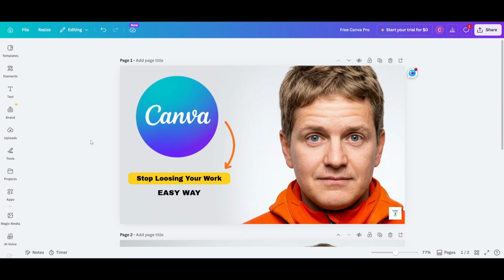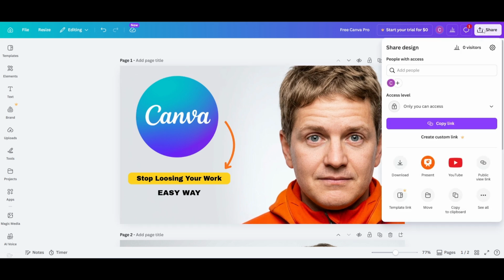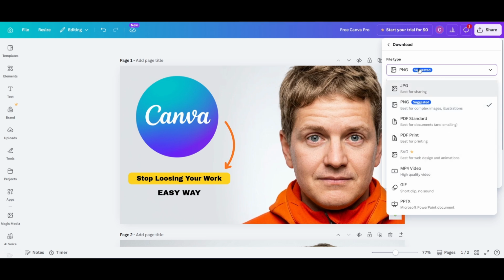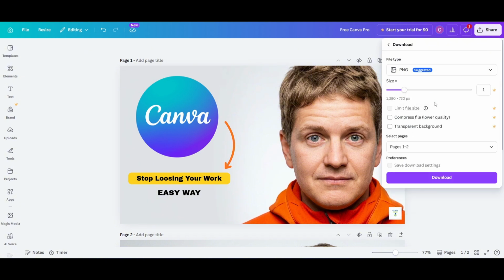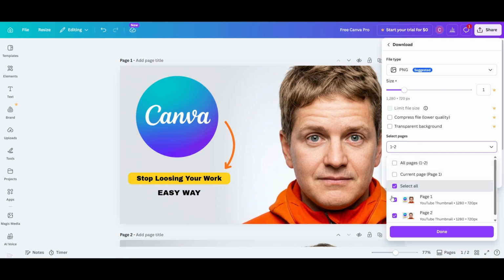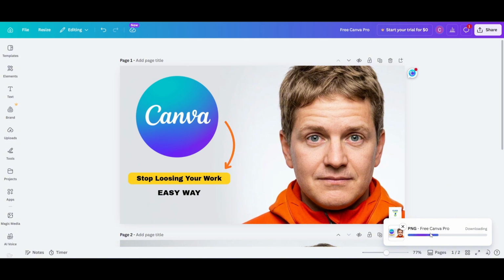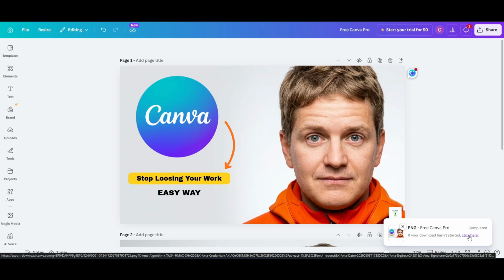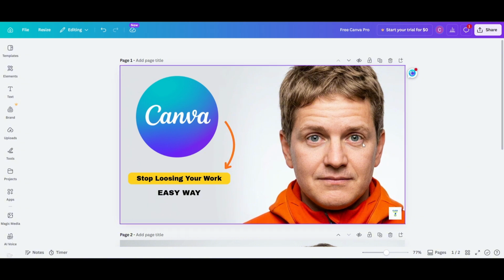How to Save Canva Design [Updated 2026] quick and easy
In this video, you'll learn how to save your Canva design to your computer using the download feature.

What you'll learn:
- How to access the download menu from Share or Publish
- The difference between PNG, JPG, and PDF file types
- How to download single or multiple pages
- What happens if you use premium elements
- How to bulk download multiple designs at once